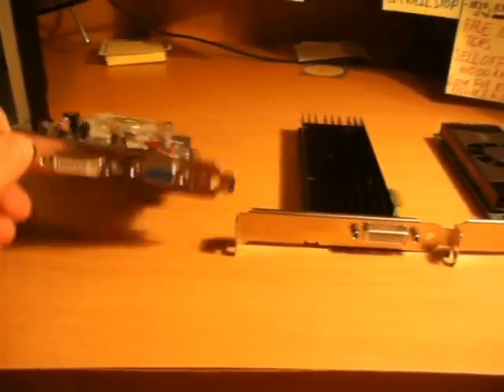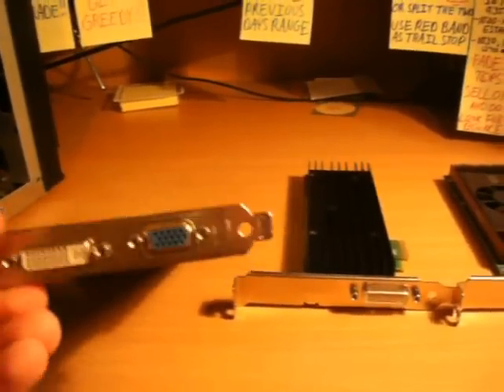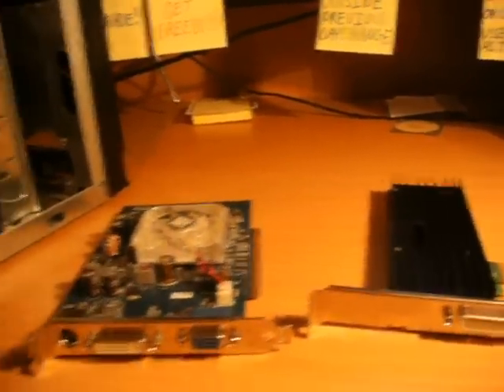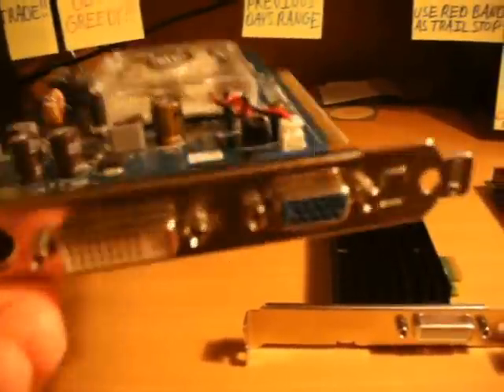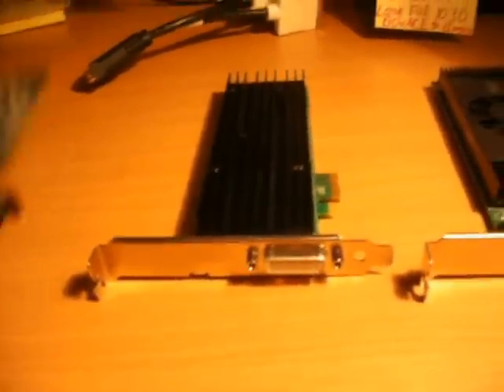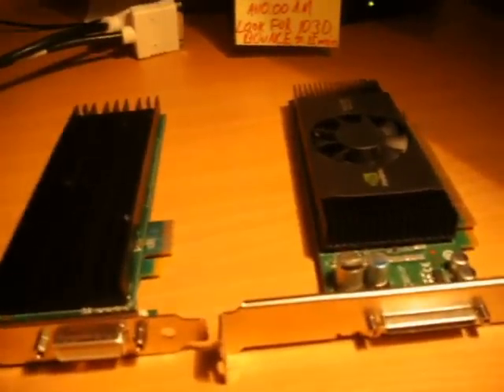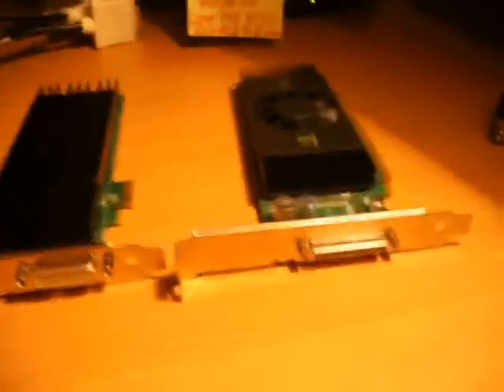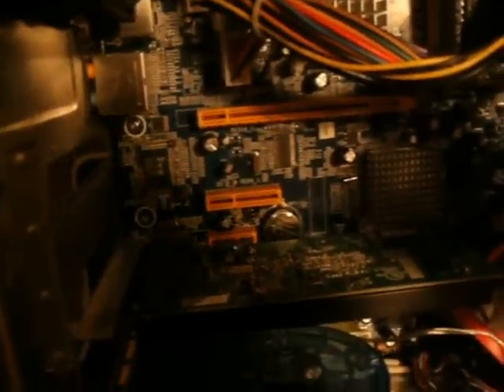#1 Multiple Monitor Video Cards For Trading Stock Market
Nvidia Quadro NVS 420  /  Nvidia Quadro NVS 290